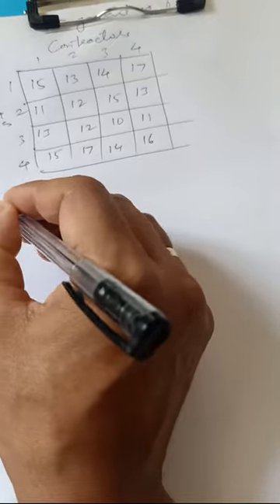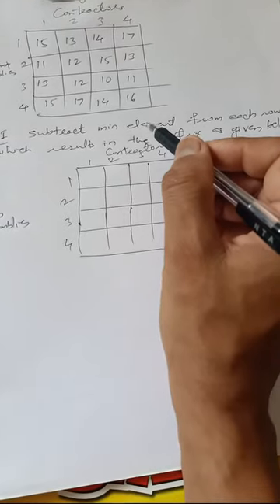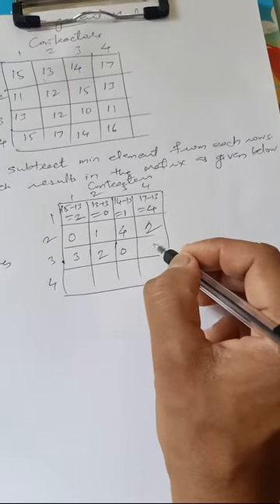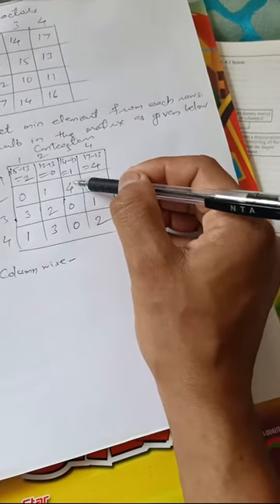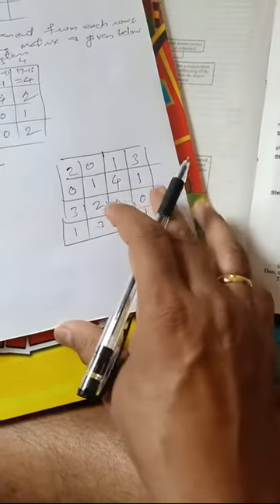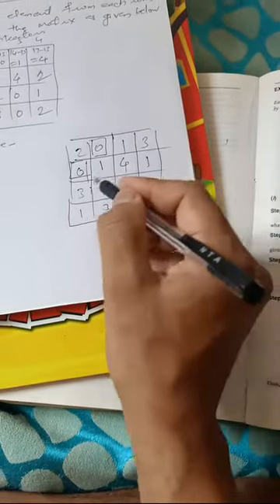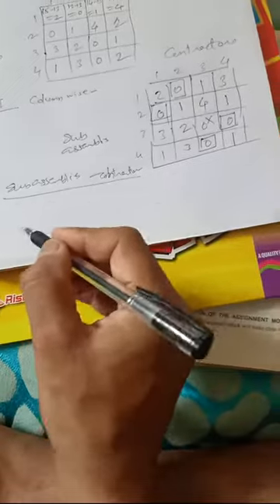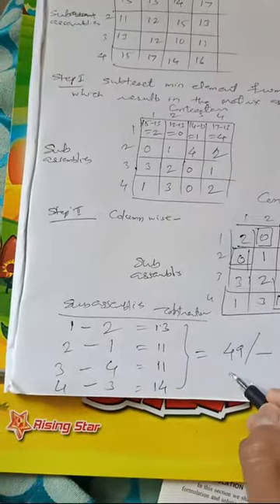Prof. S. J. Patil_Operations research (16me663 open elective)_assignment models_part2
OR_ASSIGNMENT MODELS_PART2